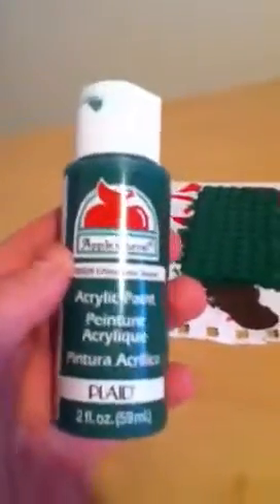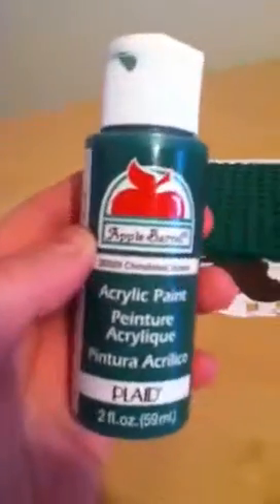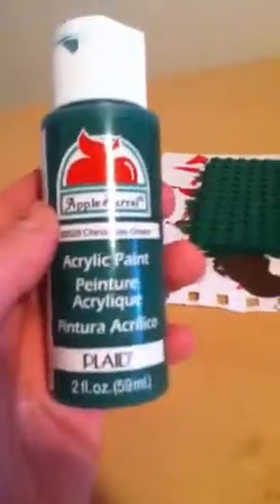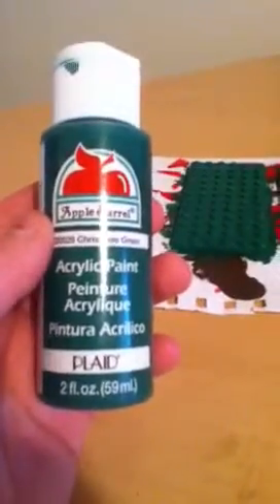How to make good lego grass!!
This will show you how to make Lego grass!!